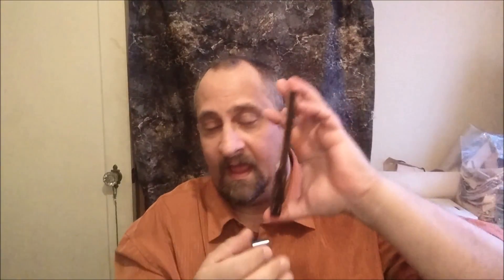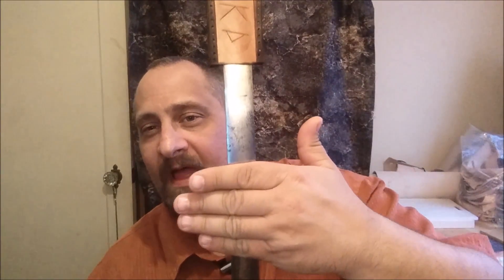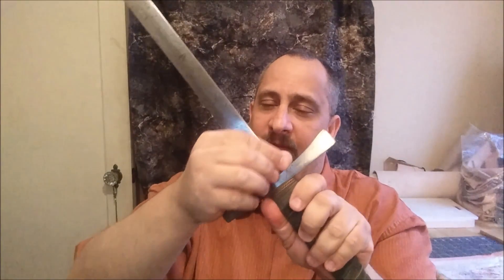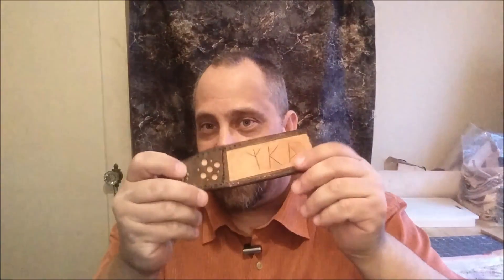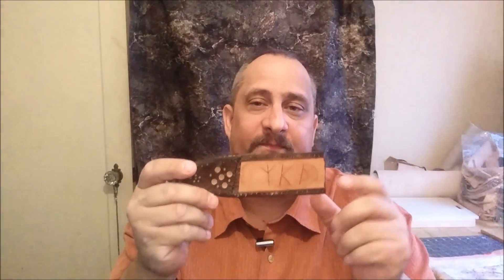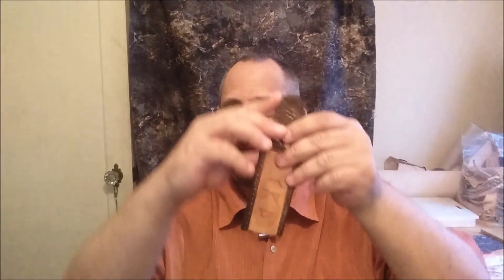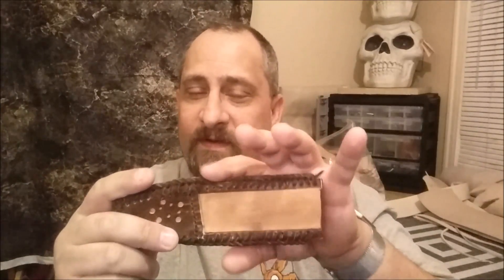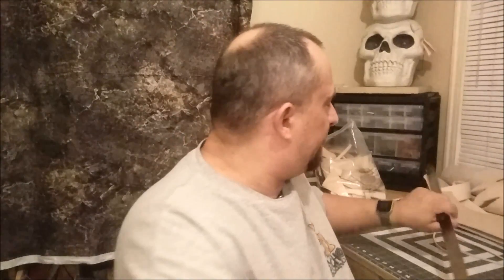Part 5 of Scabbard Mock Up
As I learn and develop my skills in learning leatherworking. From the beginning of my experience to now.

Lacing is done!
now the next part is going to be finial thoughts and then on to the actual build of the scabbard!